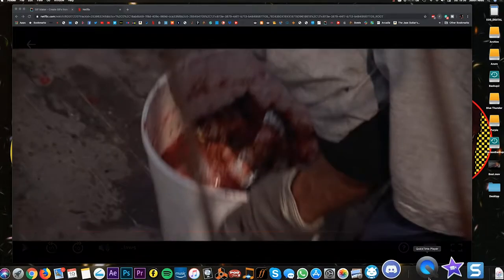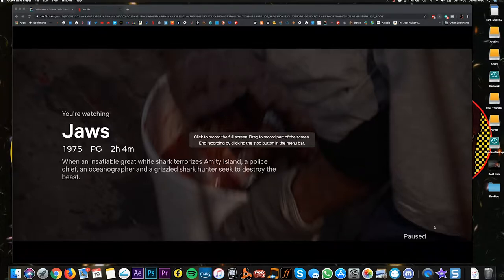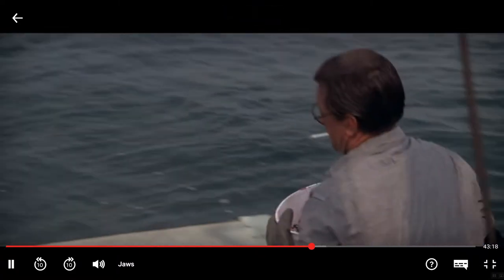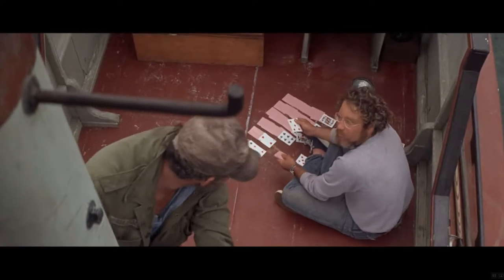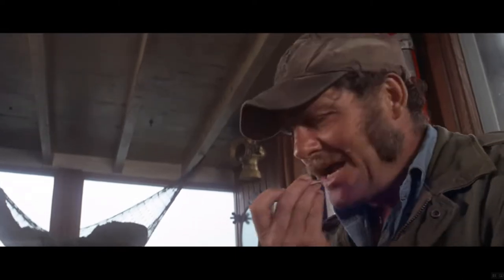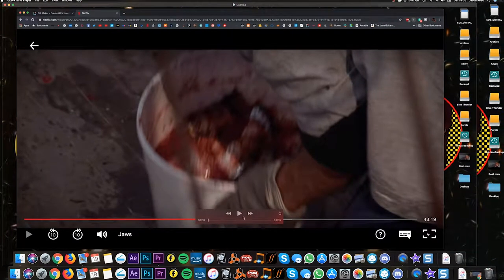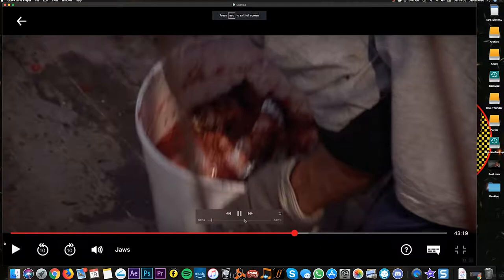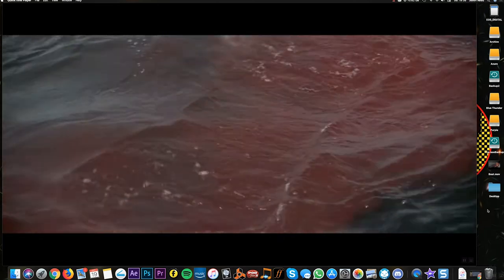Creating an Animated GIF from a Film Clip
Using Quicktime and a web converter to create a GIF from a film clip.